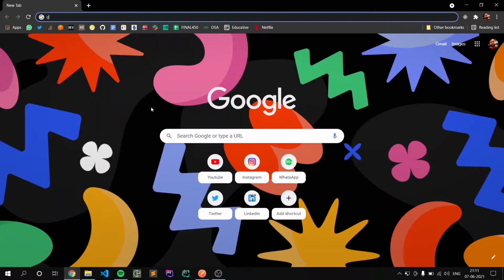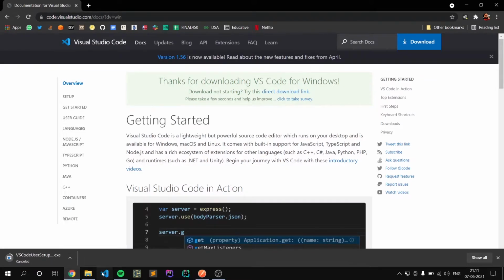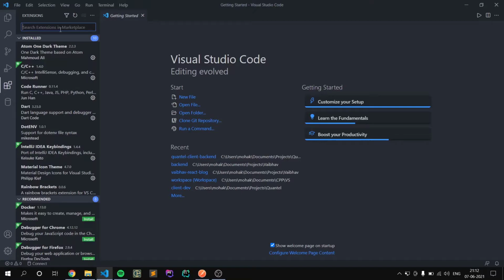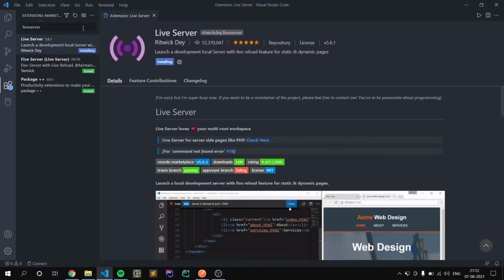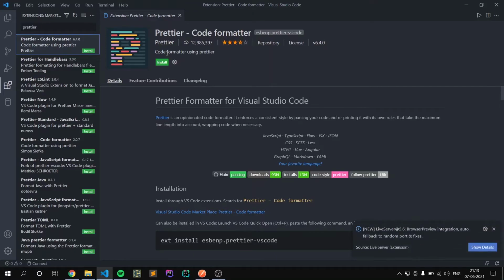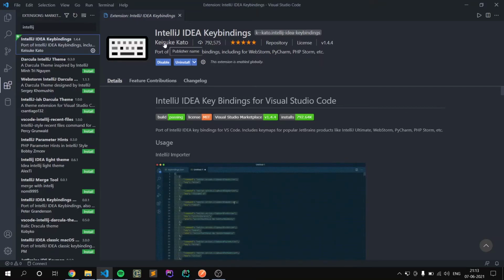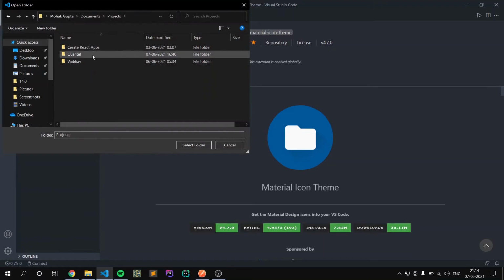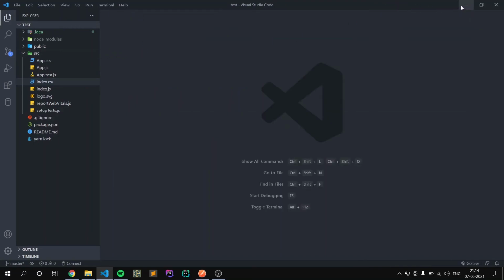JavaScript Course - Setting up the environment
Hello everyone this is the first video in the JavaScript tutorial series